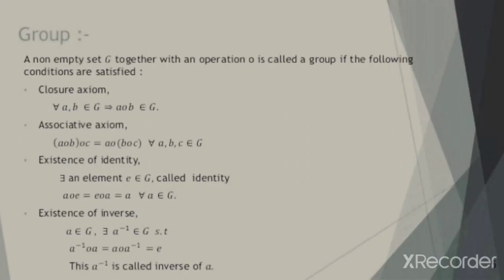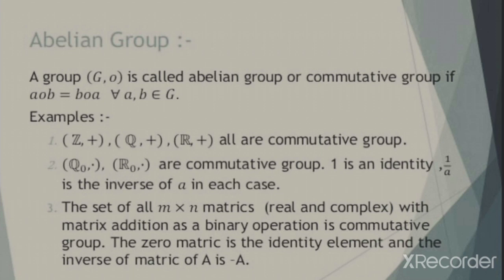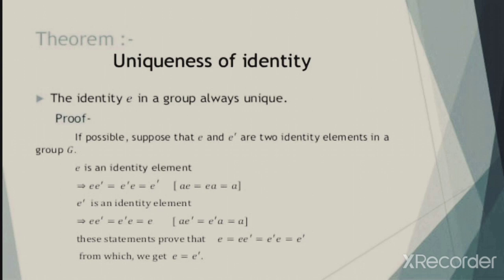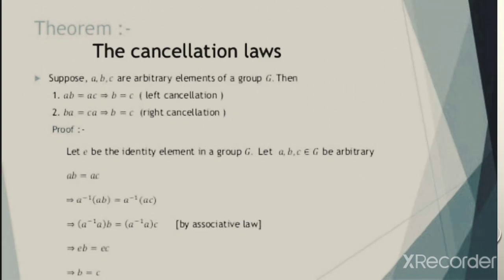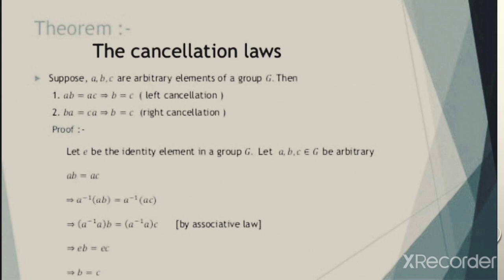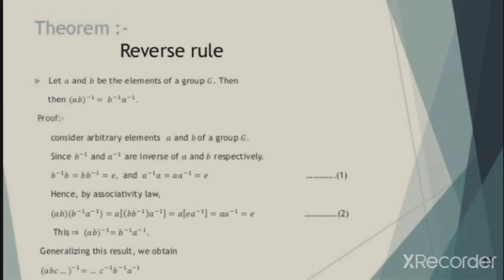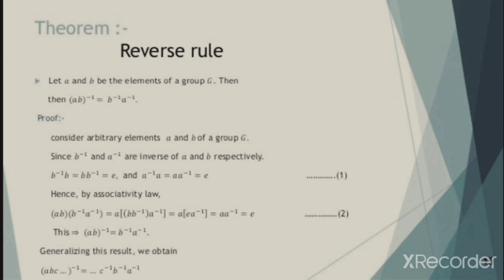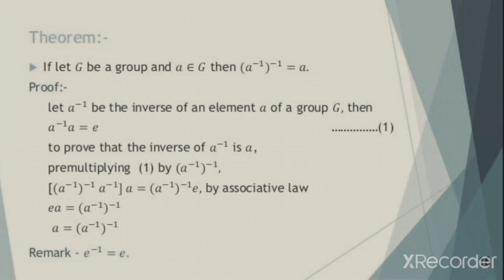Group Theory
Linear Algebra M2R